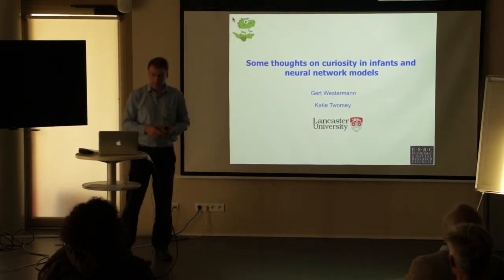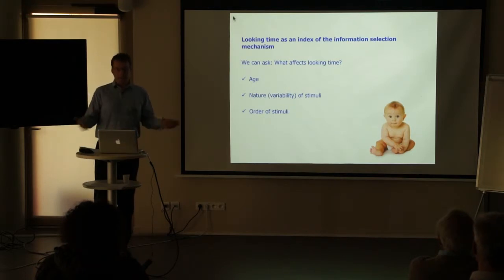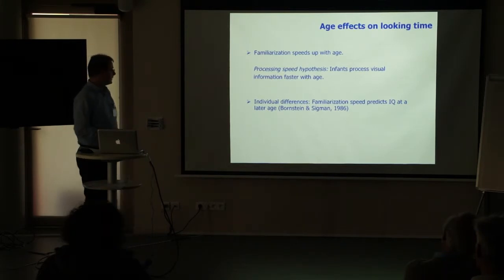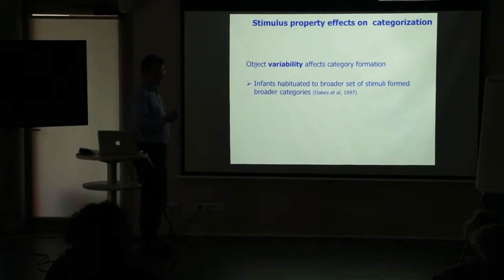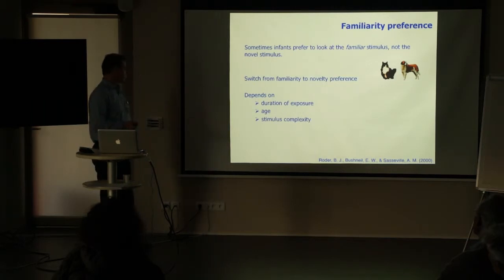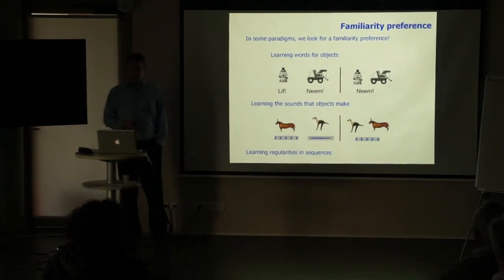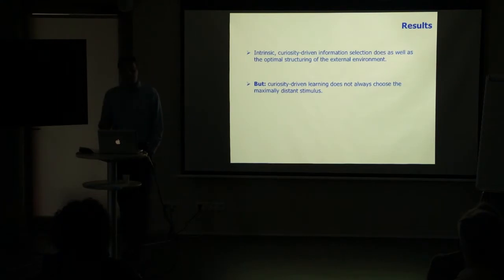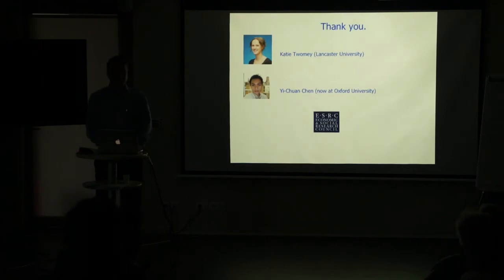Neurocuriosity — Gert Westermann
Some thoughts on curiosity in infants and neural network models